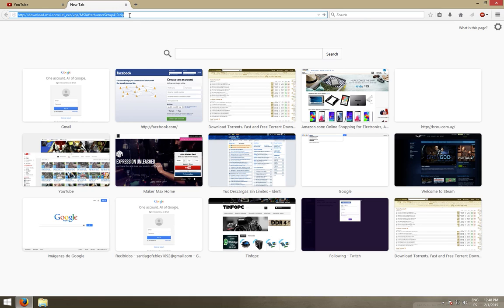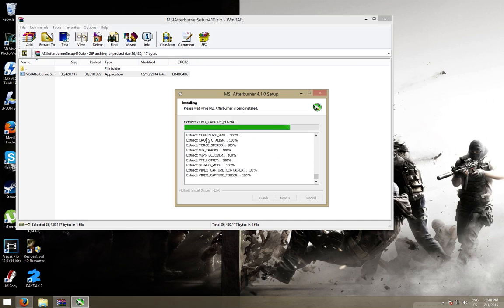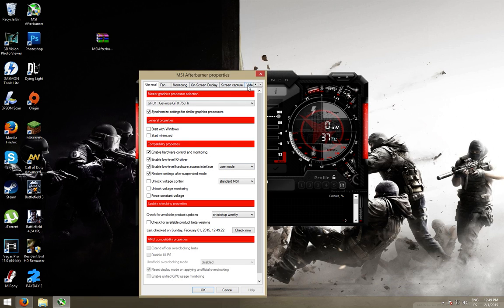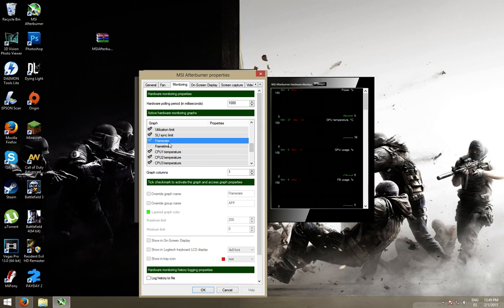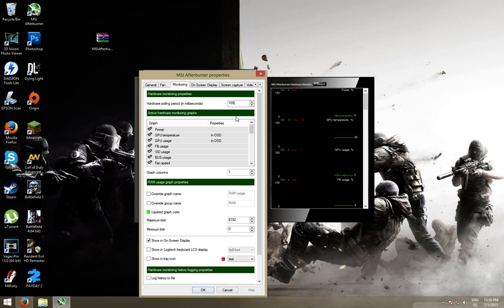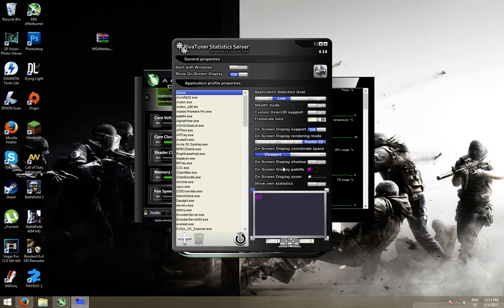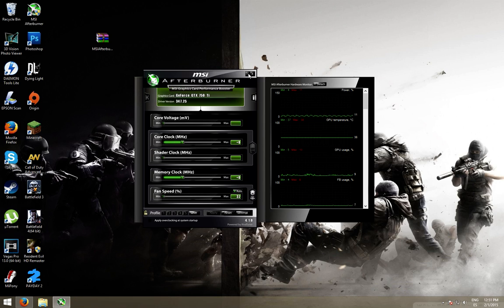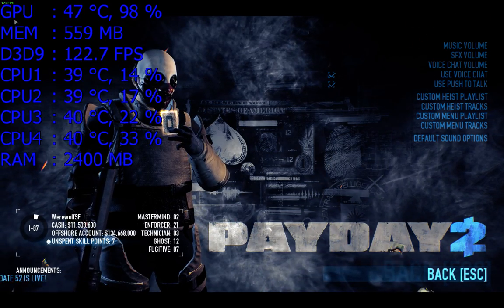How to monitor FPS,CPU,GPU and RAM usage with MSI Afterburner [Tutorial]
- UPDATE 2018:
New tutorial with more features + GOOD sound:

Turn up your speakers, brace at 3:25!
This was a frequently asked question, now you can monitor anything you want!

8GB RAM DDr3 1600MHz (2x4GB Dual Channel)
Windows 8.1 Pro x64
AsRock H81M-DGS